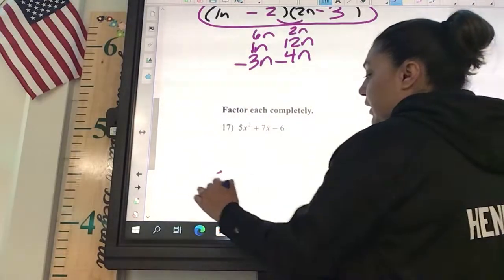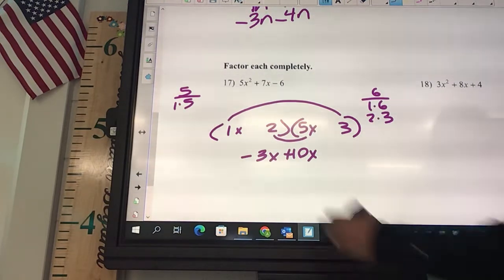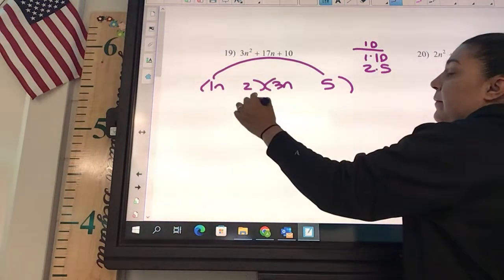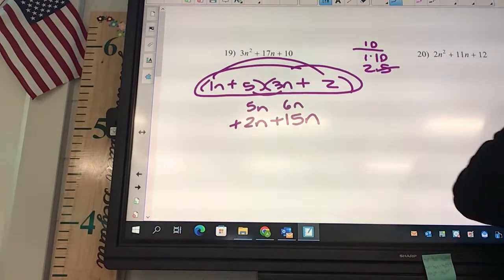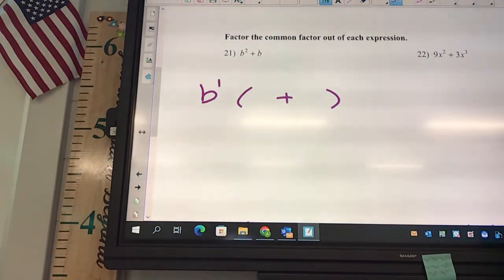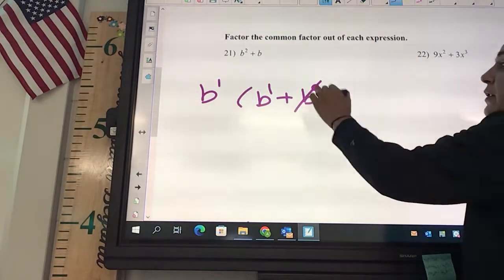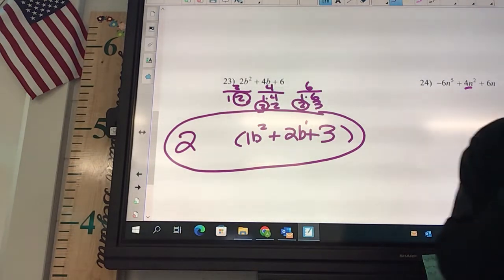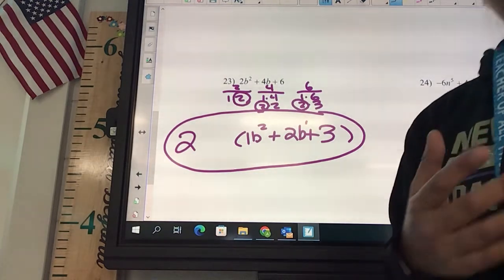Ch 8 & 9 Quiz 1 Review 1 video part 2